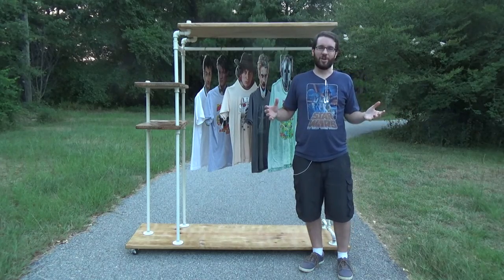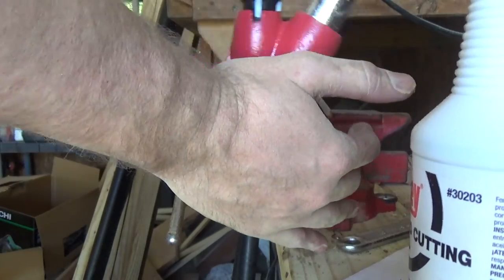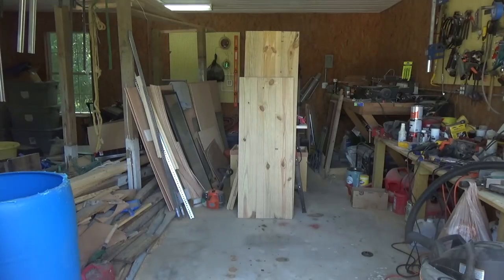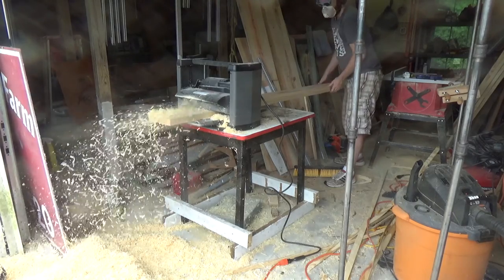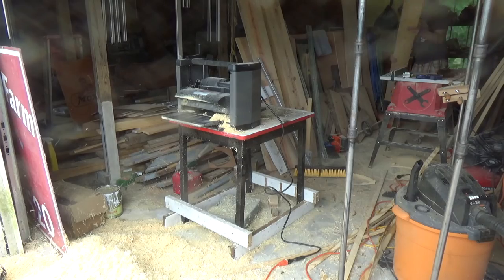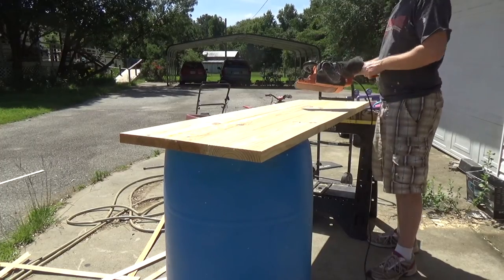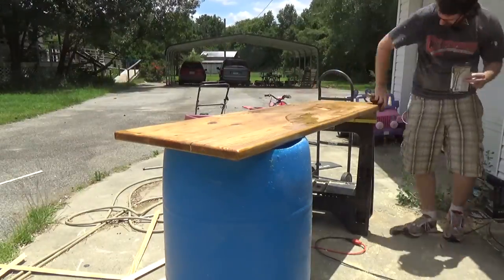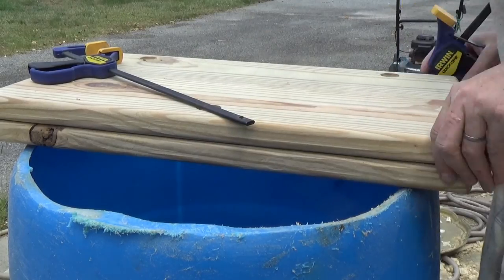Let's Make an Industrial Iron Pipe Clothing Rack | How To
Working on replacing some of our bedroom furniture with a more modern and industrial look. This is the first of a couple clothing racks I made to replace some drawers.

What I Used:
Wood – Pine 8′ x 6″ x 2″
Table Saw
Miter Saw (Hitachi 10″)
Random Orbit Sander (Dewalt)
Router (DeWalt DW618PKB) w/ Roundover bit
Drill (Hitachi)
Danish Oil
Dowel Jig
Wood Glue
Spray Lacquer
Clamps
Screws (I prefer torx head)